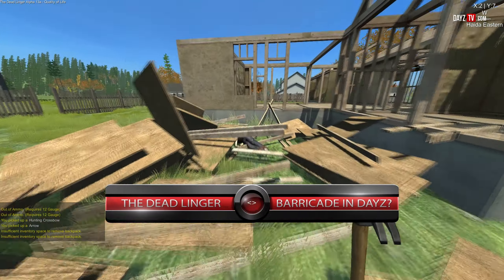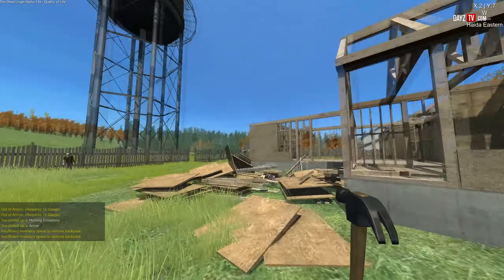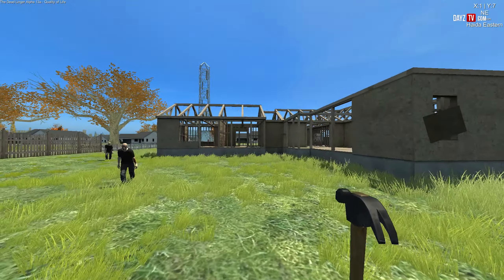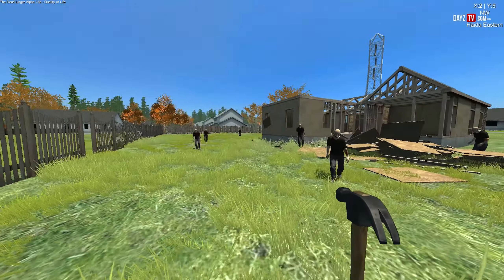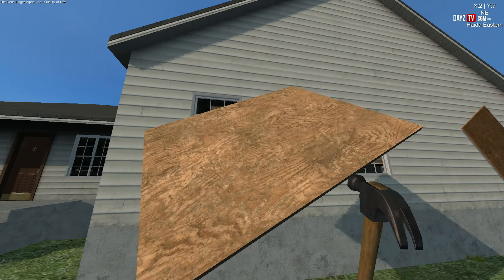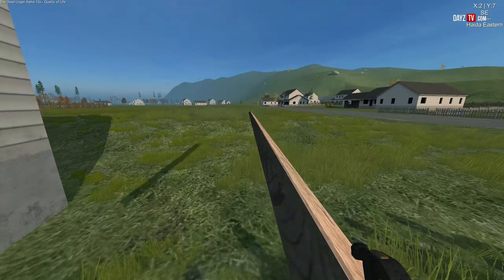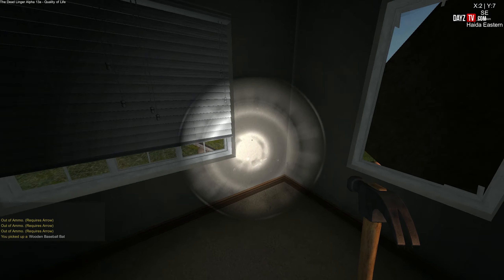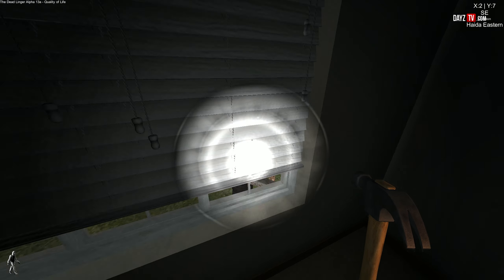DayZ | The Dead Linger: Barricade System! | Coming to DayZ?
Today we are taking a look at the 'Barricade System' in The Dead Linger, another MMO Zombie Survival game in Early Access on Steam...could this feature be what we see in DayZ?